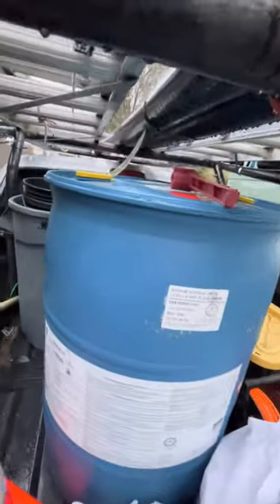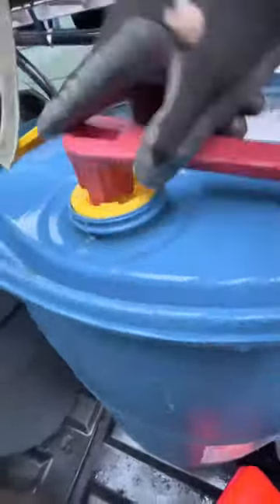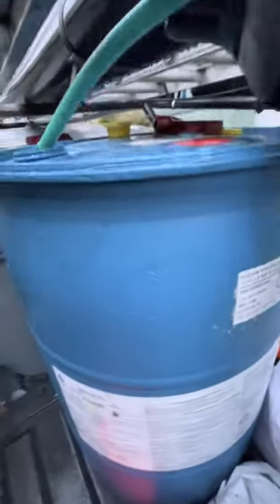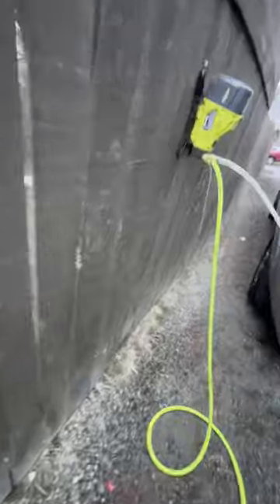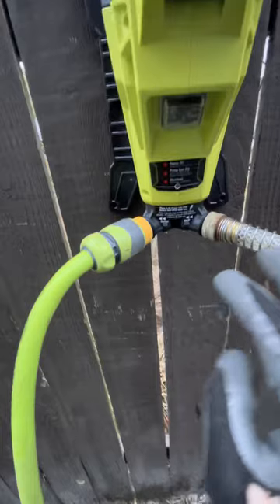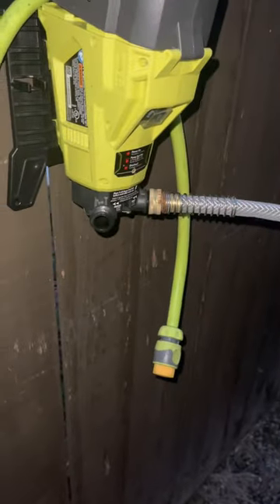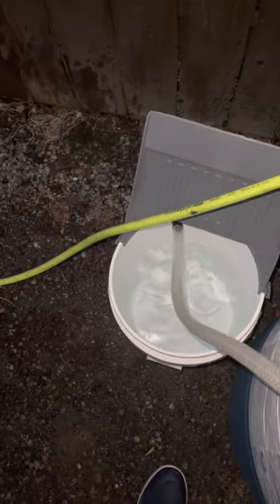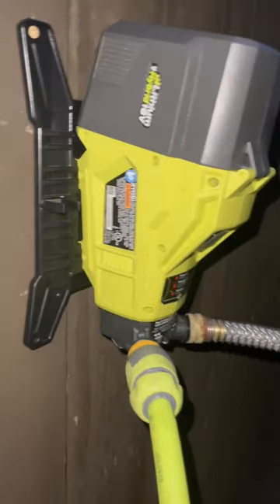Transferring Sodium Hypochlorite from Drum to Tank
Our training video for how to transfer the Sodium Hypochlorite from the 50 gallon drum into the holding tank.